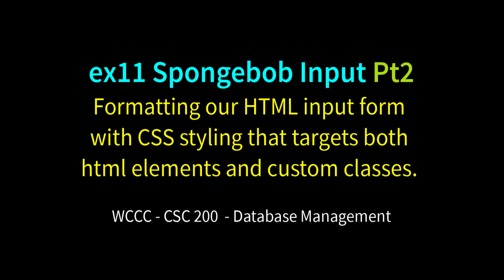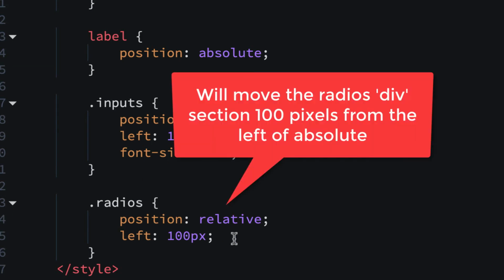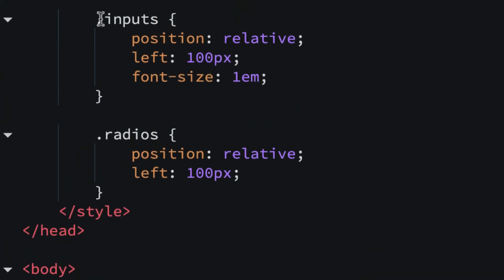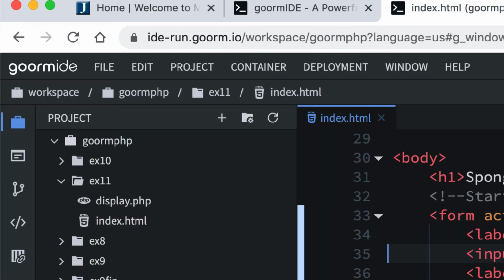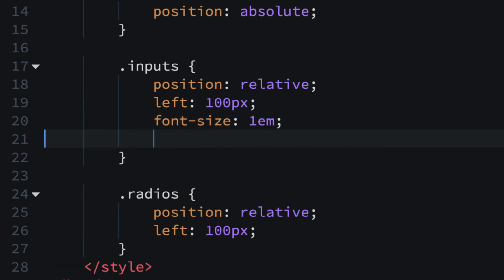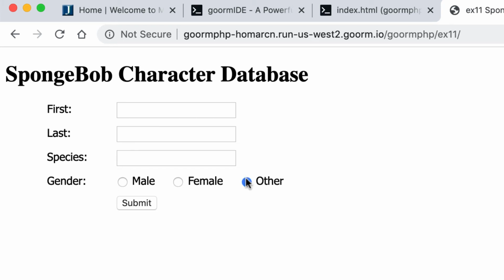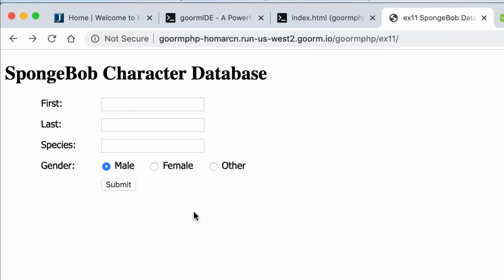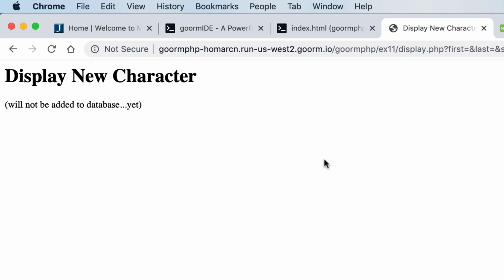csc200 ex11 spongebob input pt2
Formatting our HTML input form with CSS styling that targets both html elements and custom classes.